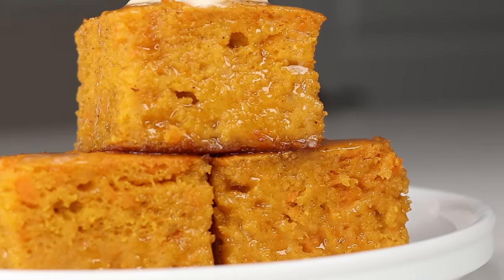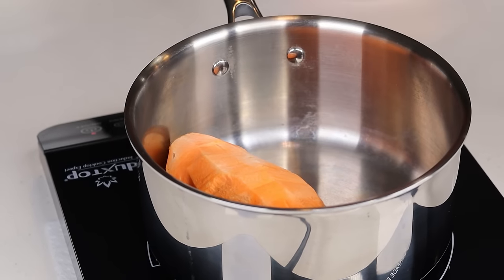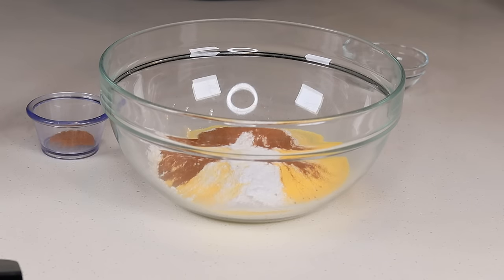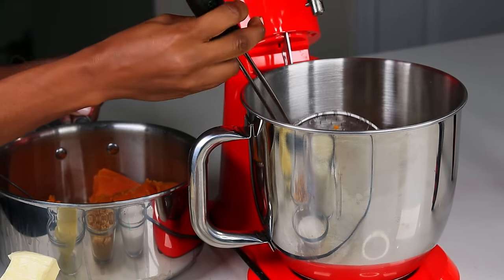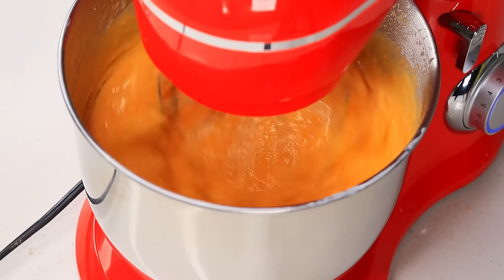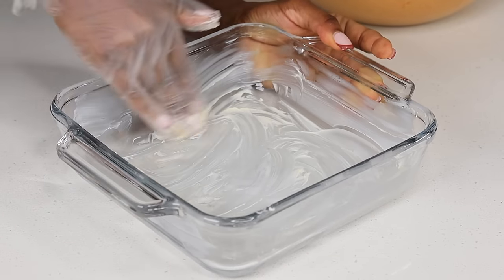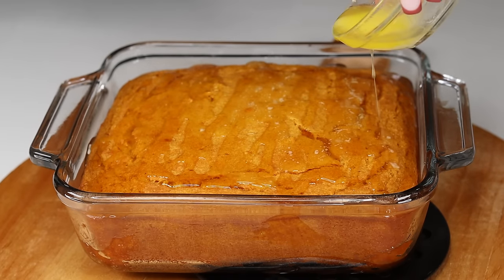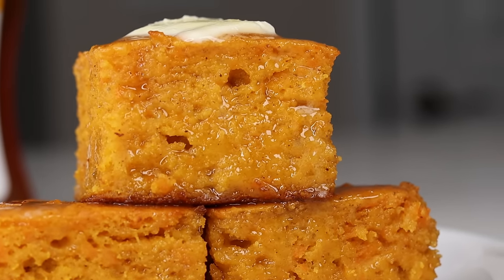Homemade Sweet Potato Cornbread Recipe | Try This ASAP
This sweet potato cornbread is moist, delicious, and super easy to make. A quick and easy side dish that’s perfect for the holidays like Thanksgiving, Christmas and more.

Ingredients
1 cup all purpose flour
1 1/2 cup fine cornmeal
3 medium size sweet potatoes
3 eggs
2 cups butter milk
1 stick unsalted butter
 1 tsp salt
1/4 tsp nutmeg
1 tsp cinnamon
1/2 cup white sugar
1 cup brown sugar
1 tbsp. baking powder
1 tsp baking soda

4 tbsps. unsalted butter
1/3 cup honey